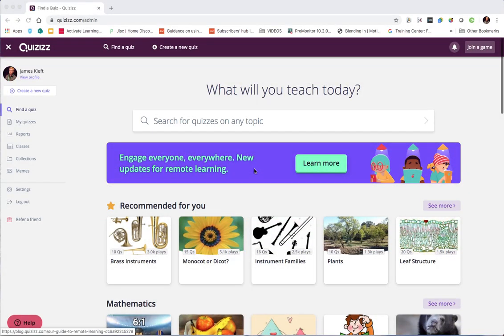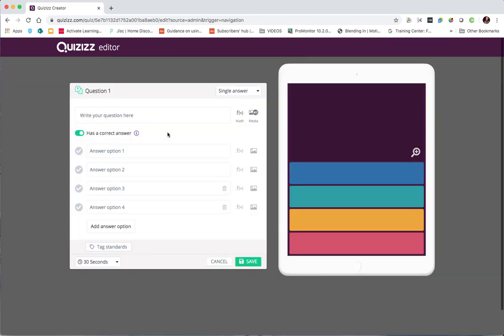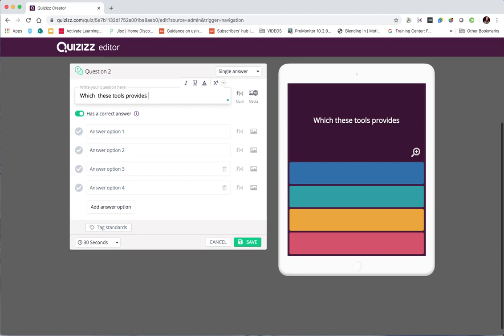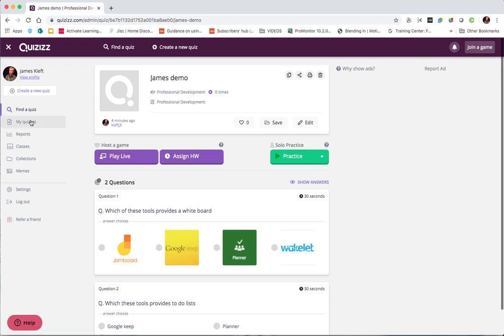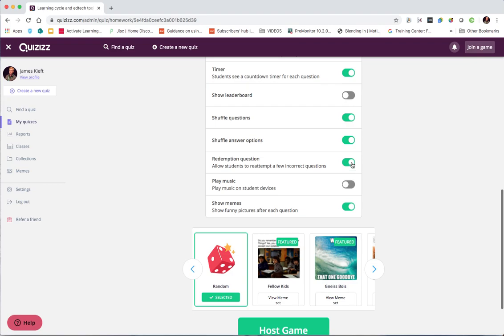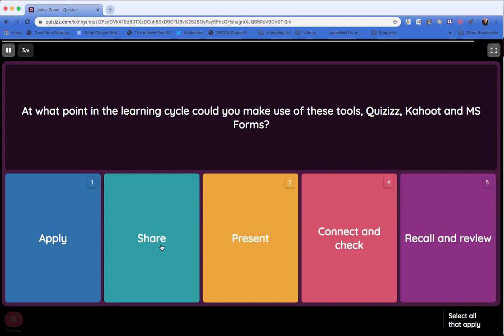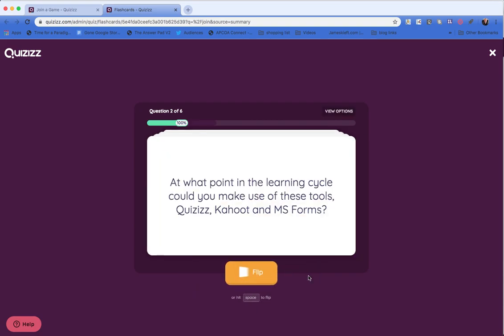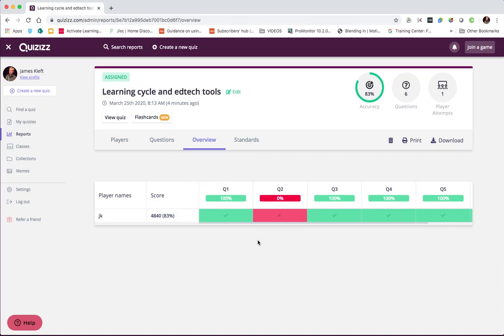A quick guide to using the homework feature in quizizz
In this video I go through how to create a quizizz and then how to use the homework feature, which provide students with a window of opportunity to complete the quizizz remotely. looking for ideas on how to use Quizizz, check out my infographic